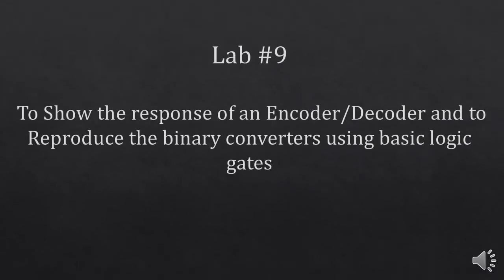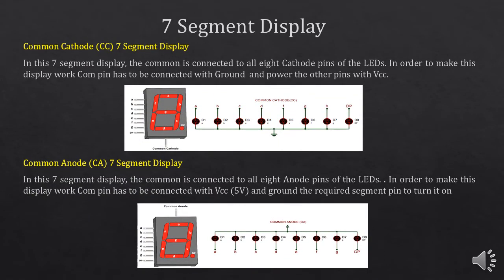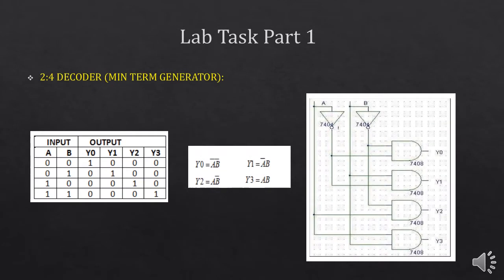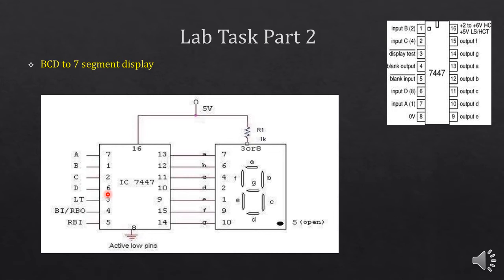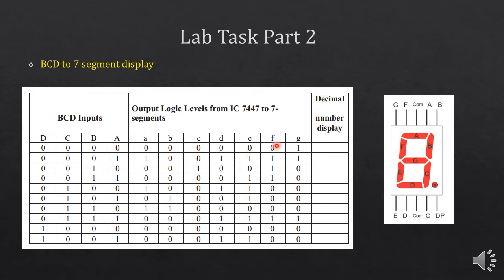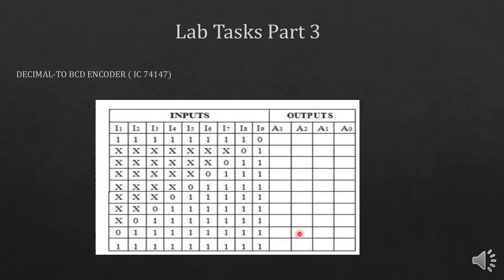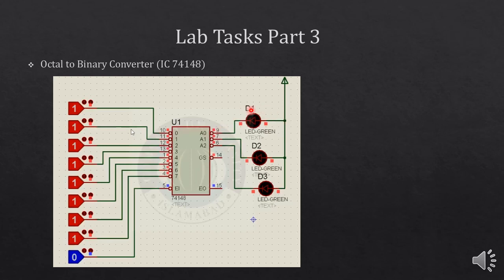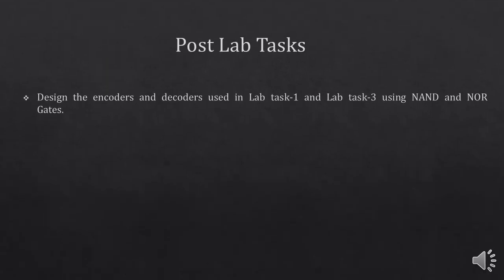DLD LAB 9: Response of an Encoder/Decoder & Reproduce the binary converters using basic logic gates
Response of an Encoder/Decoder and  Reproduce the binary converters using basic logic gates